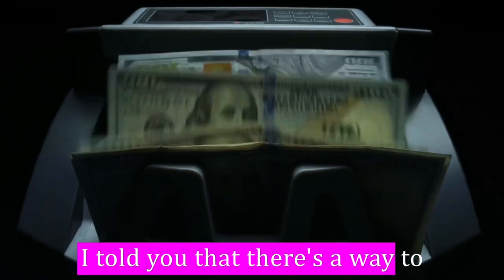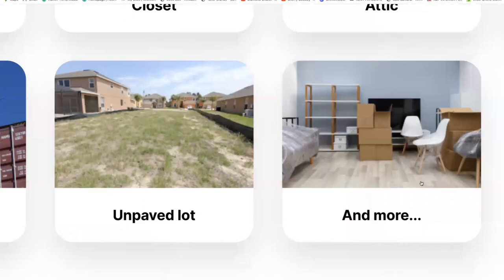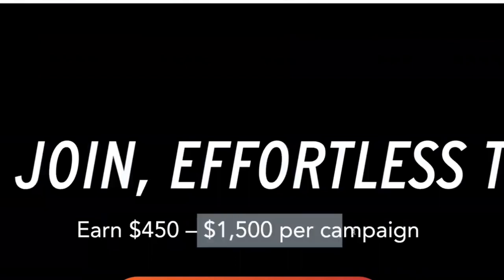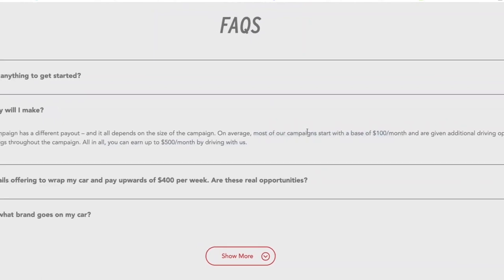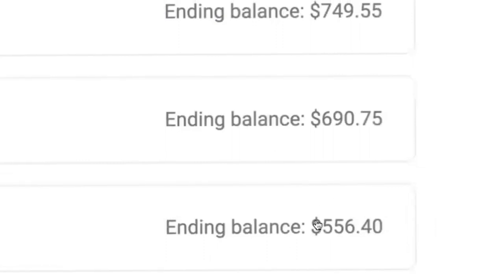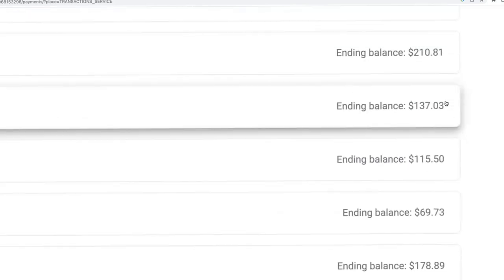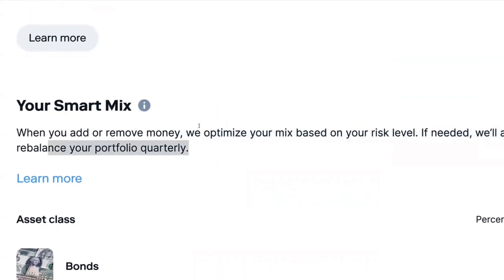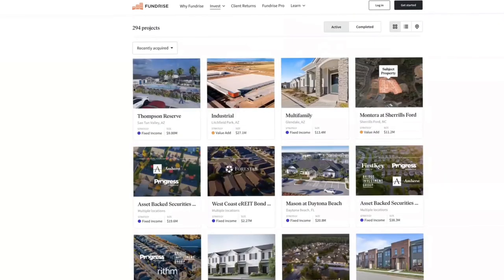10 LEGIT Websites That Will Pay You $1000’s A Month With NO Effort! Easy Apply! Make Money online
10. ETSY

VIDEO DESCRIPTION✅
In today's video, we're diving into the Top 10 Effortless Money-Making Apps & Websites that can help you Earn Cash Today! 💰 We'll explore each platform in detail, discussing their features, ease of use, and potential for income. Whether you're looking to make a little extra cash on the side or seeking a full-time income source, these apps and websites could be your ticket to financial freedom. Let's get started and unlock your earning potential!

RELATED INTEREST✅
Diamond Chanel

00:00- Intro
00:45- 04:39 - Websites 1-3
04:40-07:47 - Websites 4-5
07:48- 10:40 - Websites 6-7
10:41- 13:23 - Websites 8-10